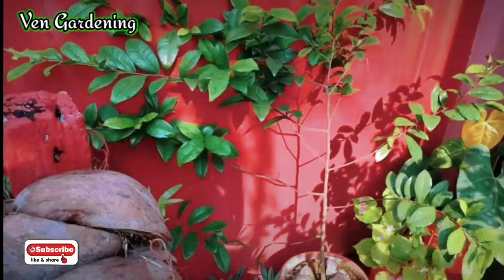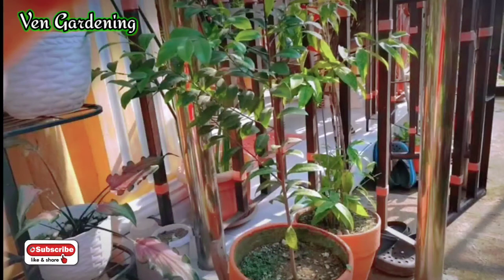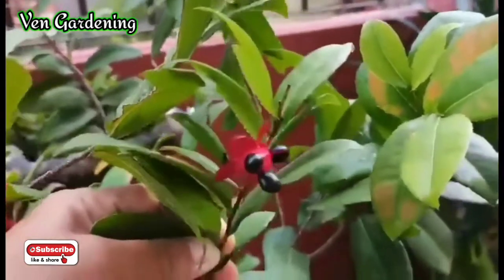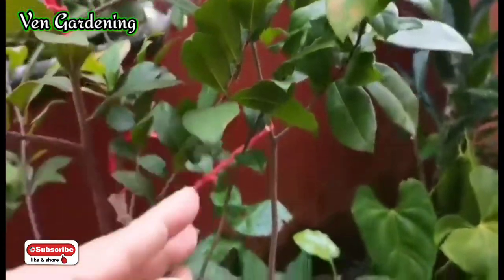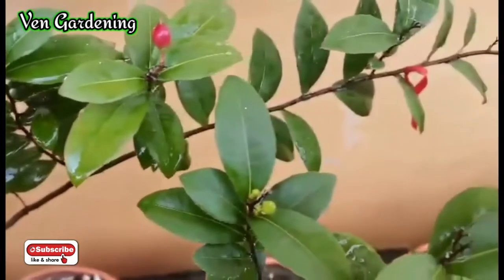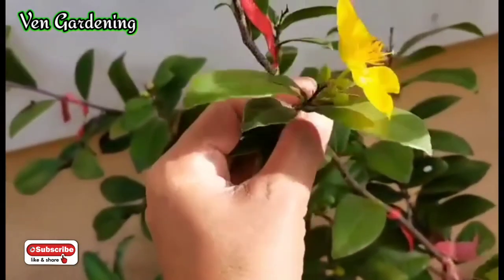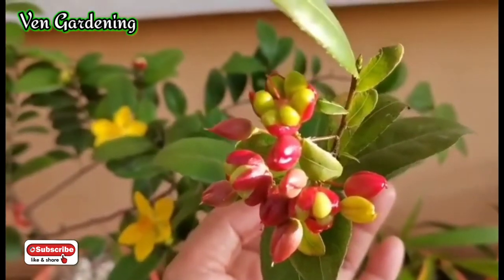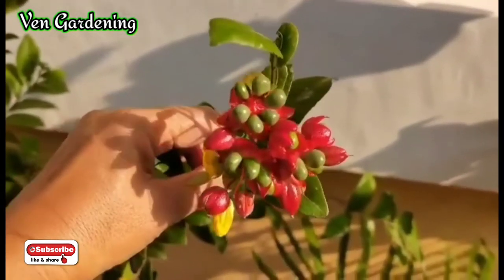Mickey Mouse Plant(Ochna Serrulata)Rare Plants#LuckyPlants#MoneyTree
Mickey Mouse Plant(Ochna Serrulata)Rare Plants#LuckyPlants#MoneyTree#VenGardening